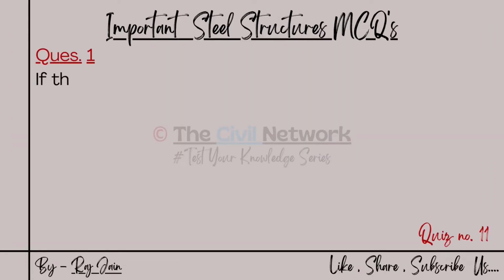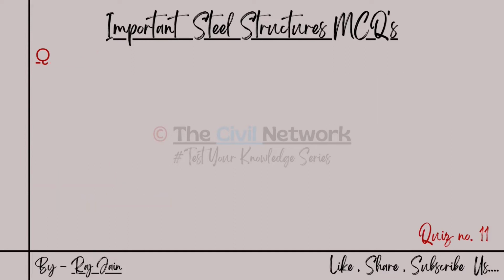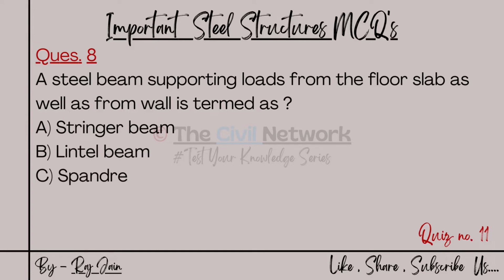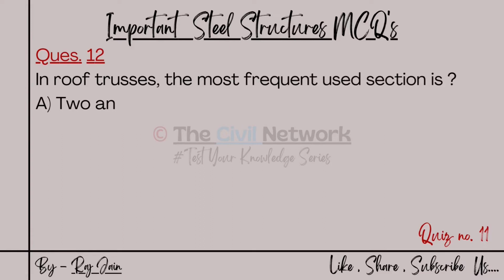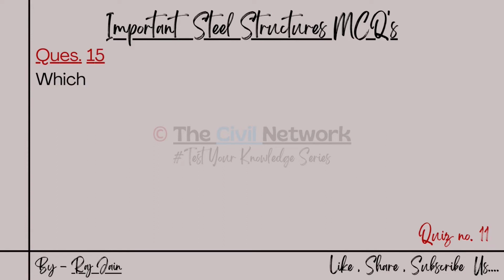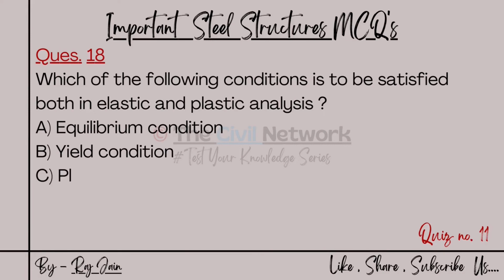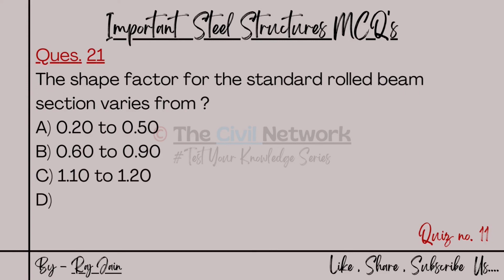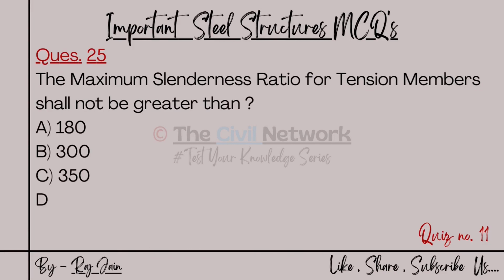Steel Structures MCQ's | Civil Engineering MCQ for Competitive Exams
Steel Structures MCQ's | civil engineering mcq for competitive exams | civil engineering mcq marathon | civil engineering mcqs with answers
The Civil Network presented a new Civil Engineering 'Test Your Knowledge Quiz Series' in which we are providing 25 questions from a relevant subject only in 8 minutes video.
We have collected civil engineering most important mcqs and put it in this civil engineering mcqs series.
Our references - steel structure previous year questions, steel structures previous year questions, steel structure ssc je mcq books, steel structure ae mcqs books, steel structure je mcqs books.
As you all know practicing multiple choice questions (MCQ's) on a daily basis is extremely useful for any aspirant preparing for civil engineering competitive examinations.
So for them, we are coming up with an amazing "Test Your Knowledge Quiz Series".
In today's video, you quys will get highway engineering mcqs in form of highway engineering quiz. (Quiz no. 11 - Best Steel Structures MCQ's for Civil Engineering Competitive Exams)
Enjoy this quiz and comment down your score (out of 25).